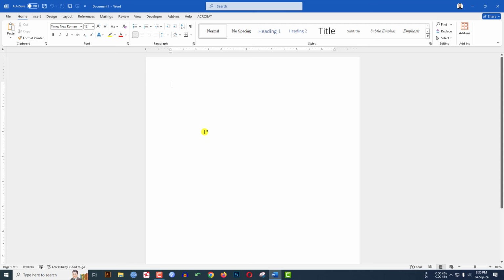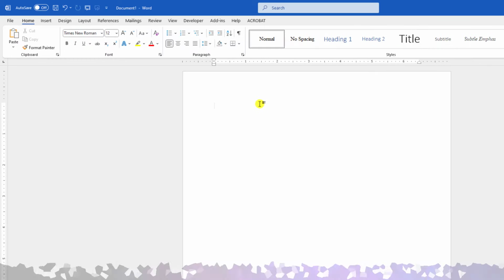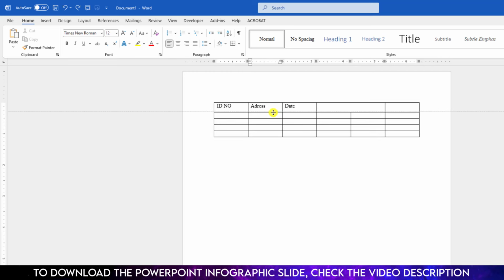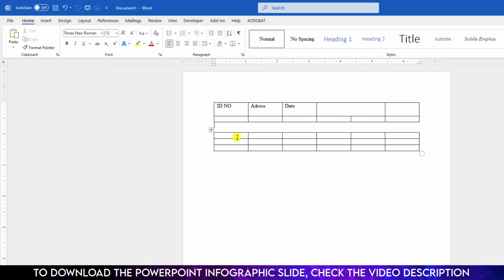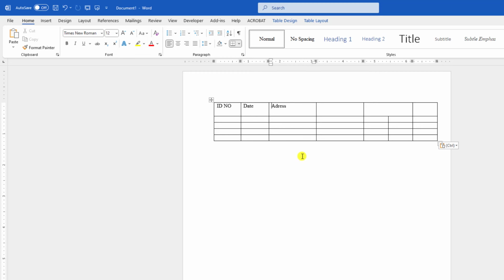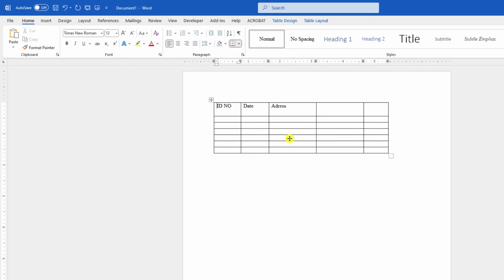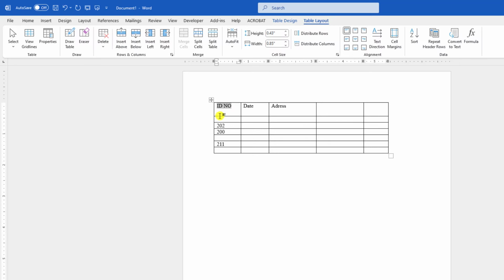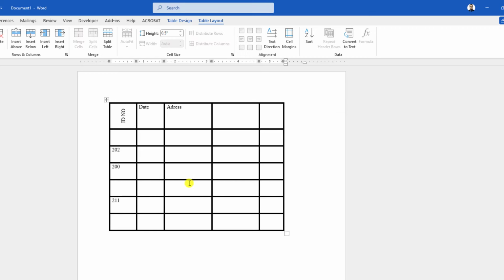All MS Word table problems & its best solution | Table Tutorial in MS word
In This Video Tutorial, I will show you how to organize and use tables in Microsoft Word. We will also discuss how to use the shortcut key to draw tables easily.

00:00 Introduction
00:24 How to insert a Table in Word (Two ways)
01:20 How to Merge Cell in Word01:28 How to Increase the Column width and row height in word
01:40 How to draw a row in the Table
01:53 How to Erase a Line in Table
02:05 How to split and rejoin the table in word
02:30 How to insert a column in word
02:38 How to interchange the column in the table
02:57 How to delete a column in word
03:07 Insert a row in the table
03:23 How to add a name above the table in Word
03:47 How to move rows in a table in word
04:05 How to rotate text in word
04:24 How to change Cell height and width Automatically in word
04:33 How to change the table border width